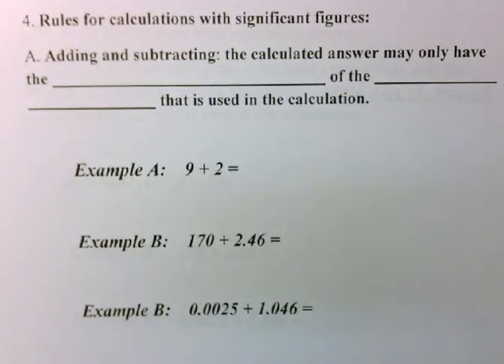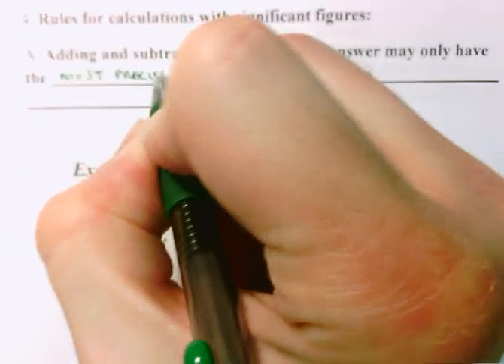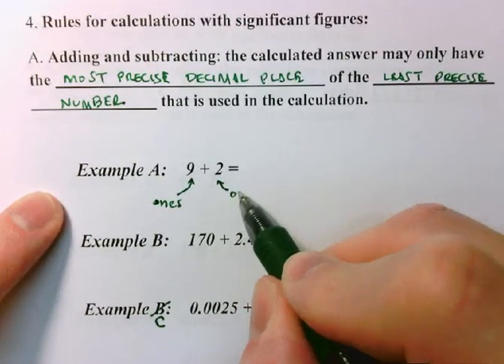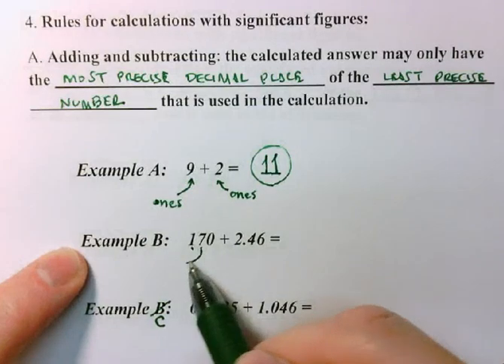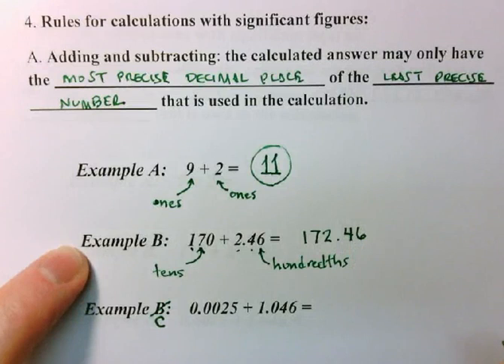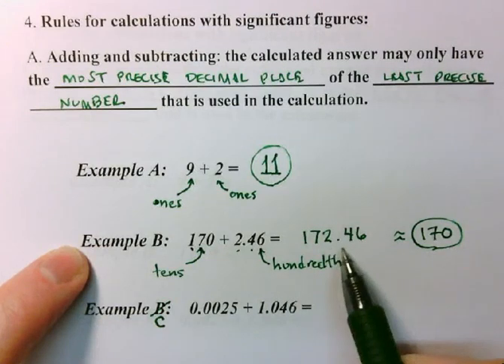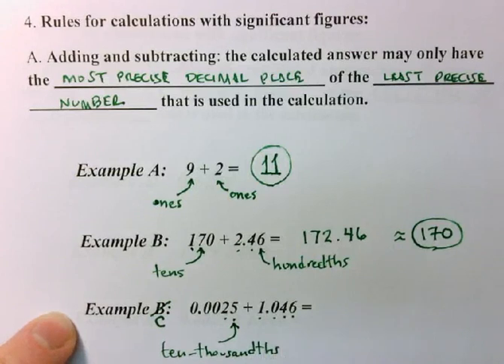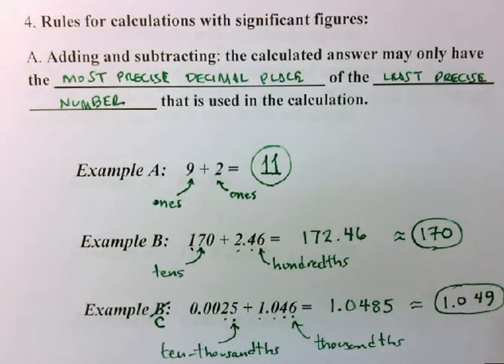Ch1 Video 4 -- Significant Figures, Part 3 (7m25s)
This video covers the basic rule for significant figures for addition and subtraction operations.  Three sample problems are provided and their answers given.
(Please excuse the video playback speed problem.  For some reason, this video is playing at a slightly faster speed, making me sound a little like I've just inhaled helium!)